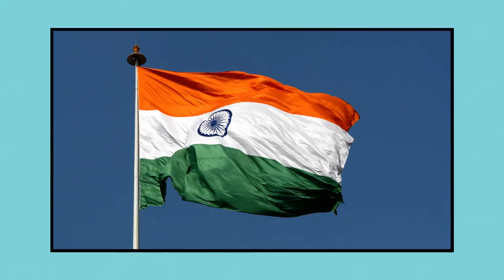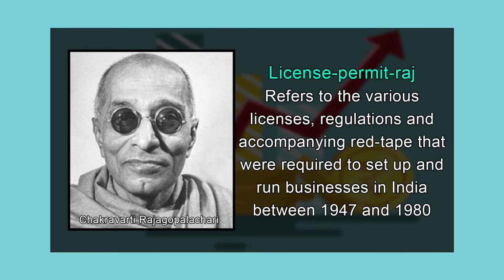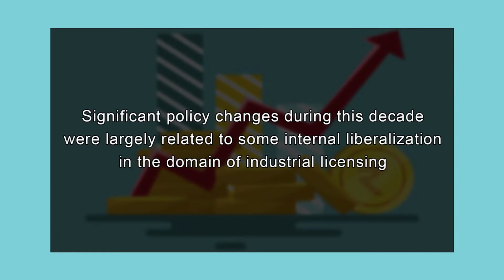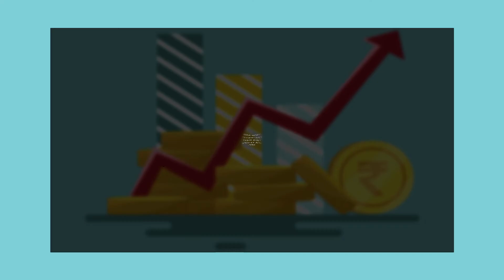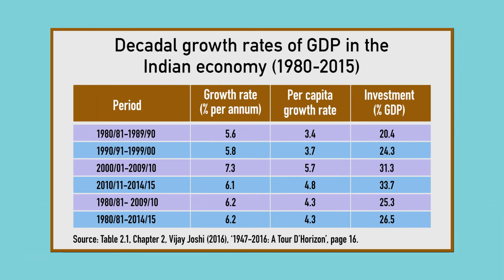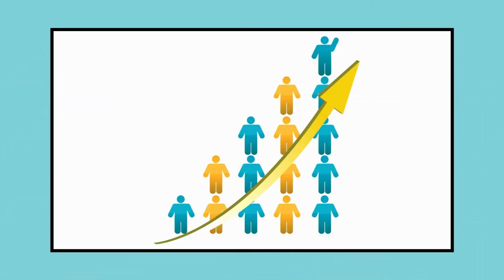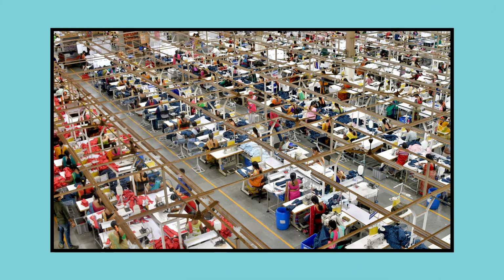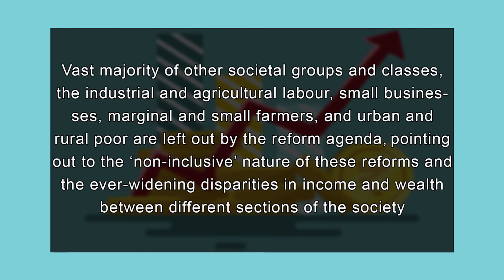L21 Neo Liberal Reforms in India